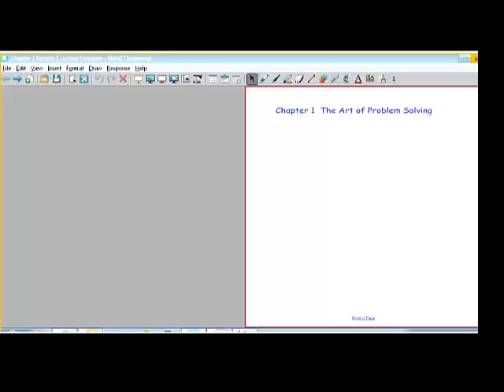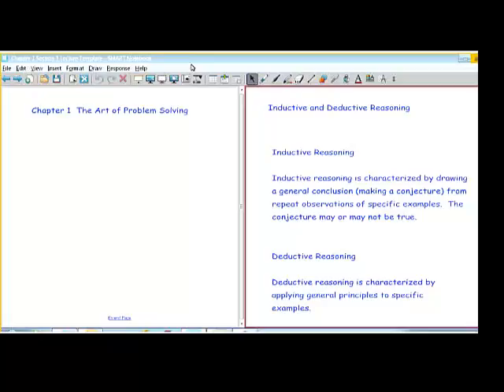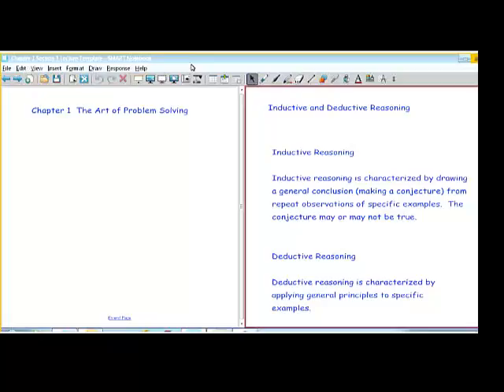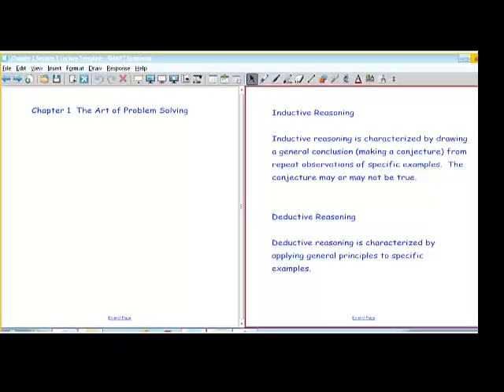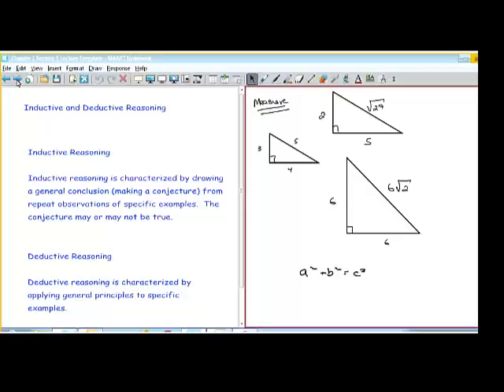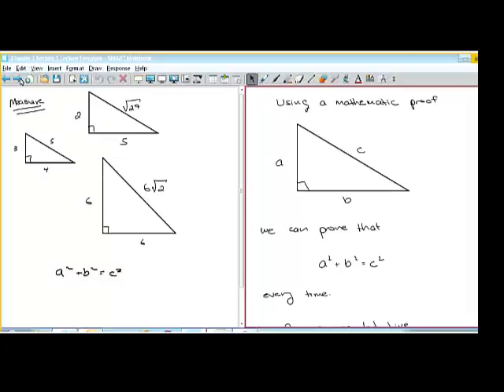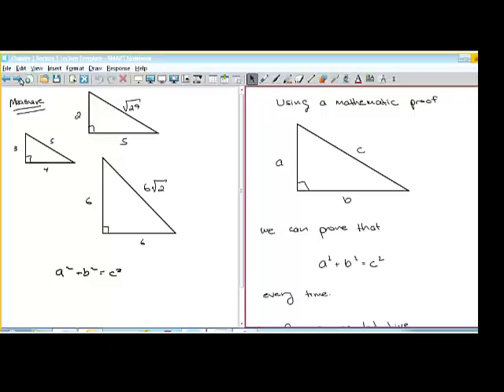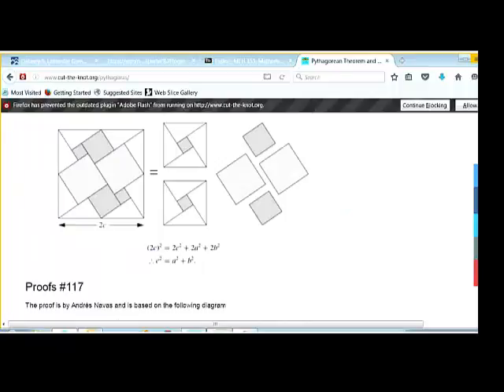Class 1 MTH 151 - Chapter 1 Section 1 - Inductive and Deductive Reasoning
Class 1 MTH 151